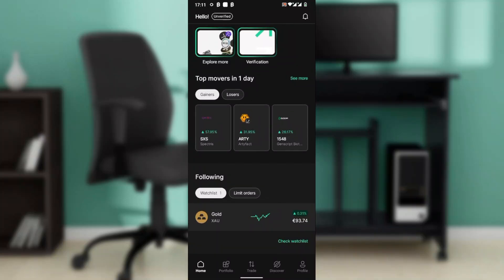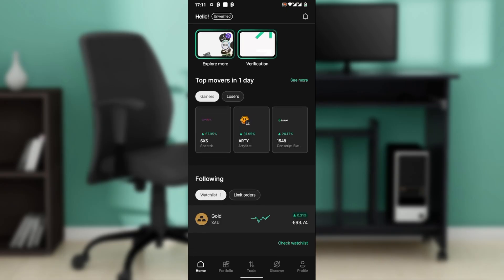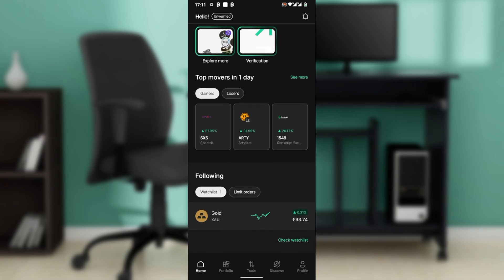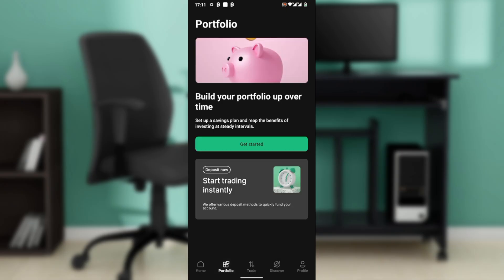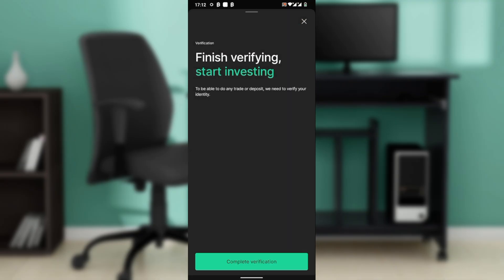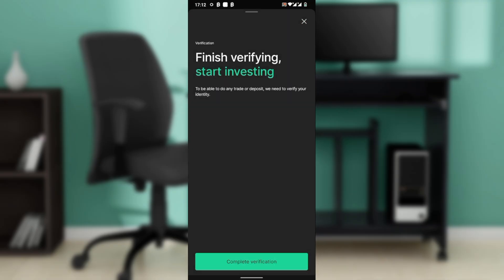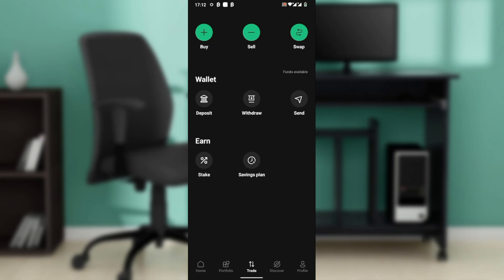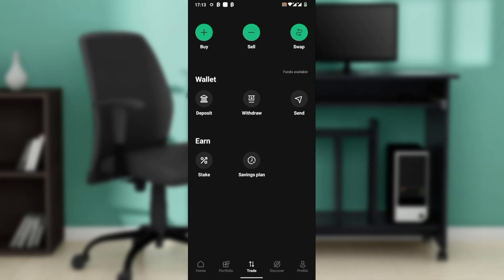How To Send Bitcoin From Bitpanda to Another Wallet (Quick Tutorial)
In this video I will show you How To Send Bitcoin From Bitpanda to Another Wallet. It would be good if you watch the video until the end so that you don't miss important steps.